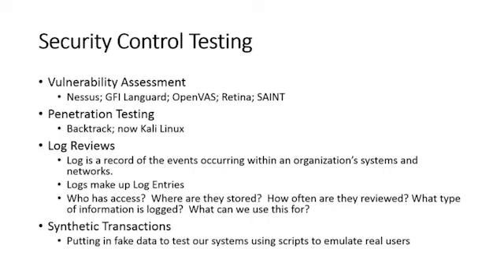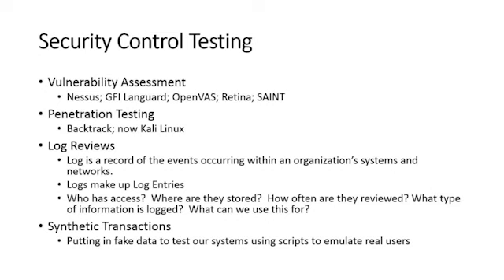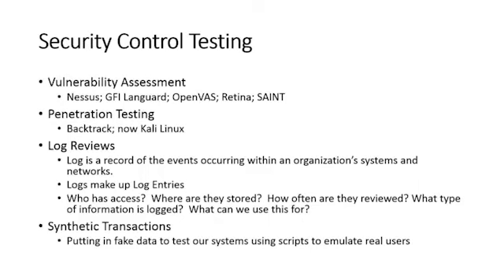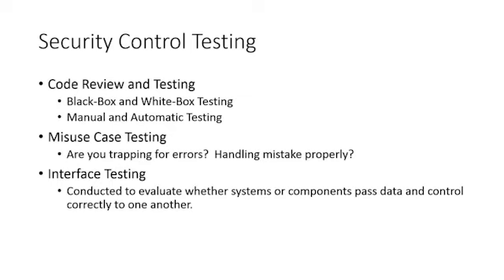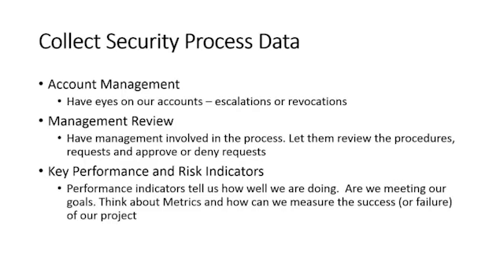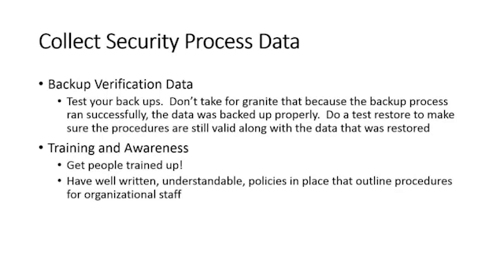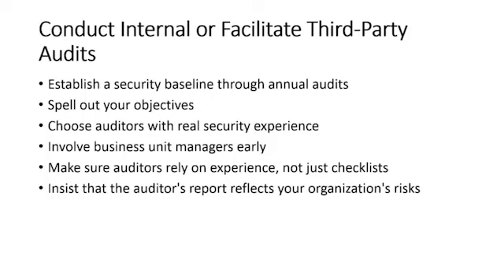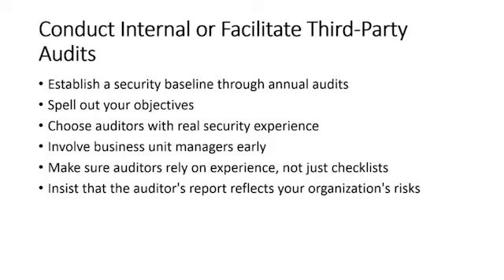35. CISSP Training Module 6 - Security Assessment Testing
35. CISSP Training Module 6 - Security Assessment Testing